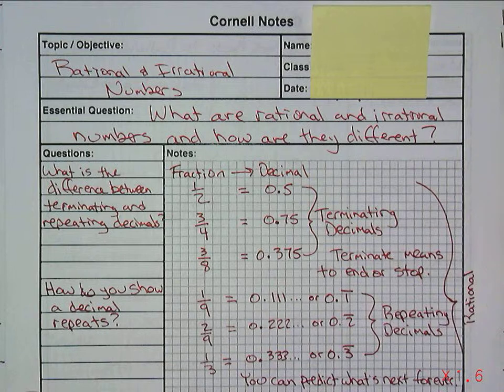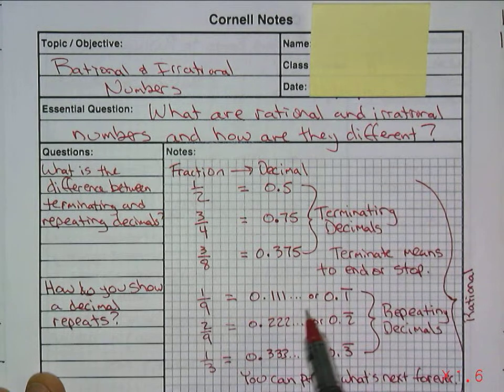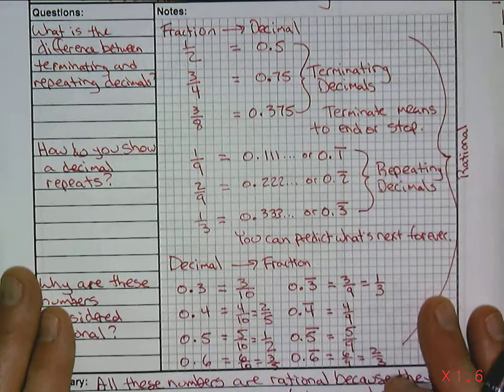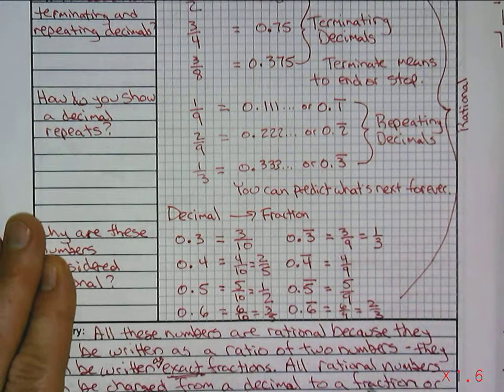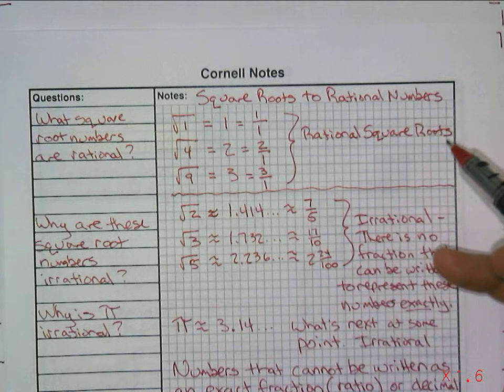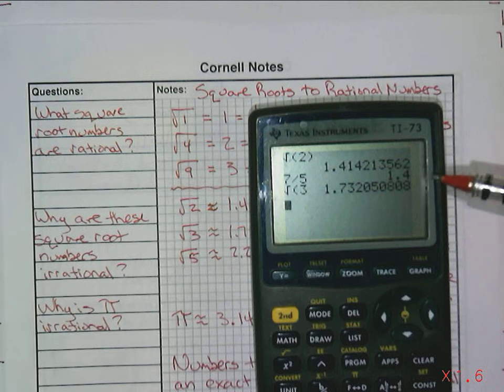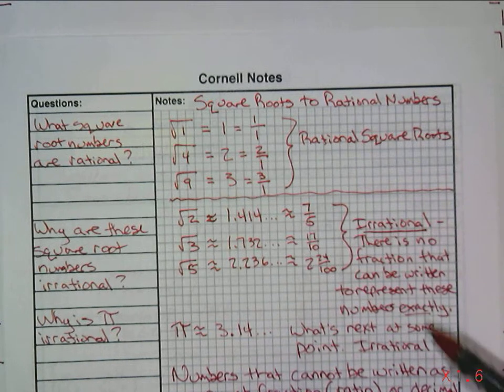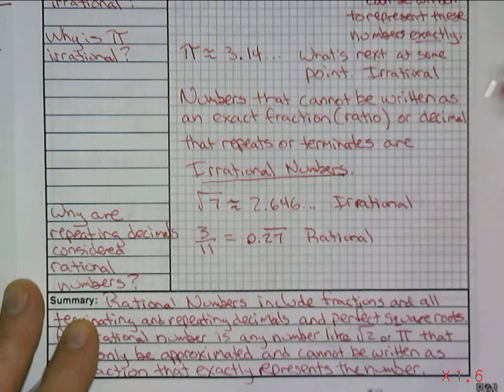Looking for Pythagoras Rational and Irrational Numbers Cornell Notes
Overview of what defines numbers as rational or irrational.